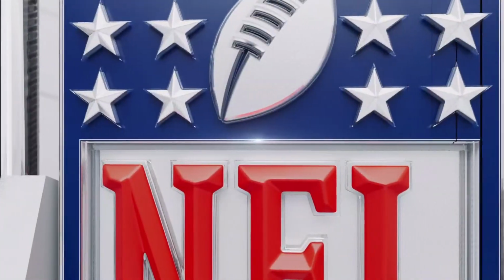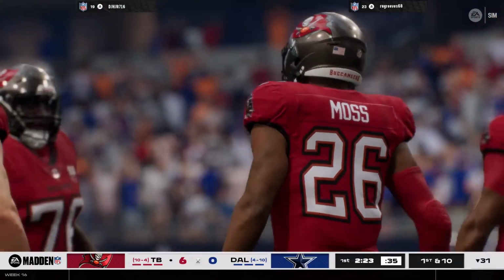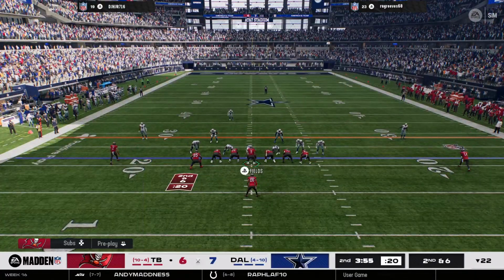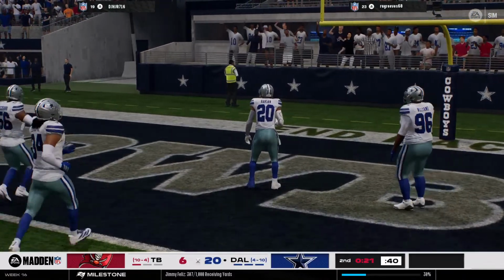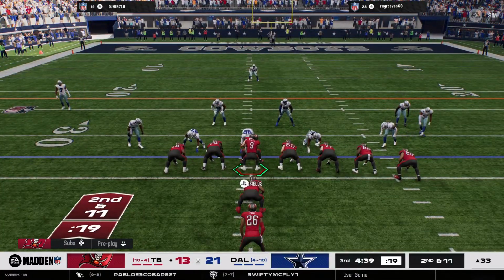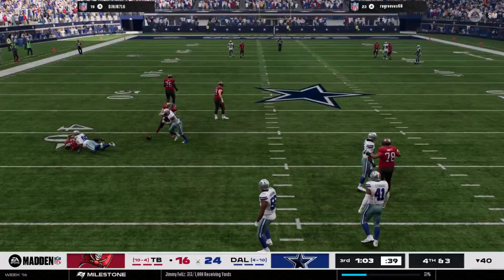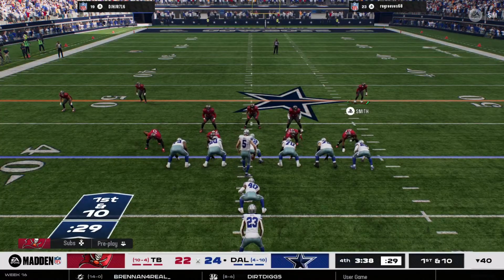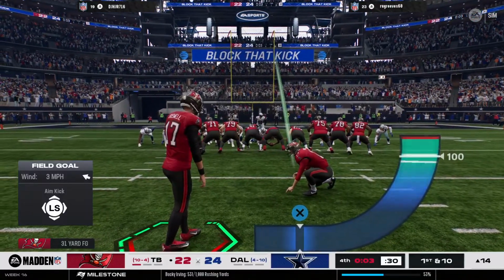Bucs vs Cowboys